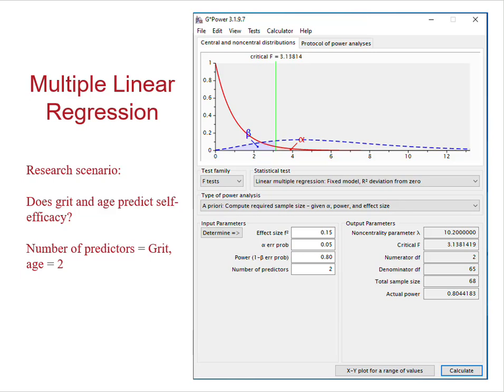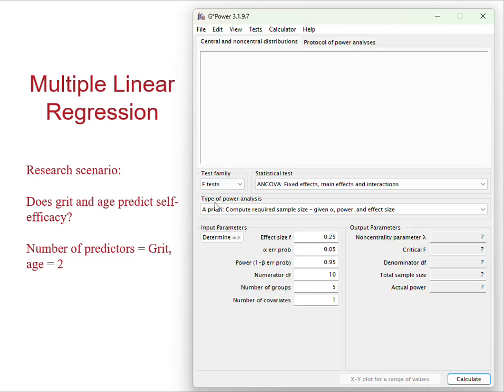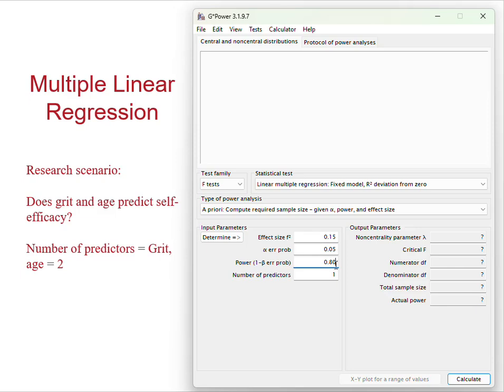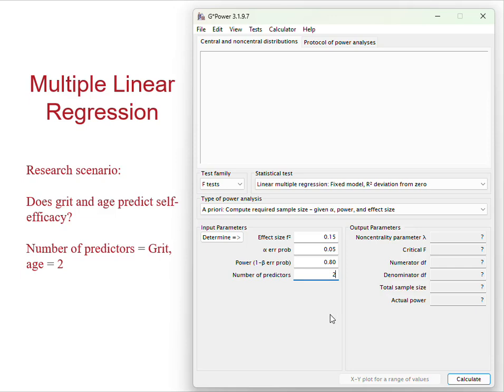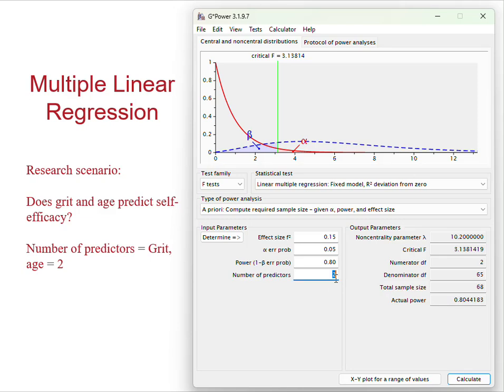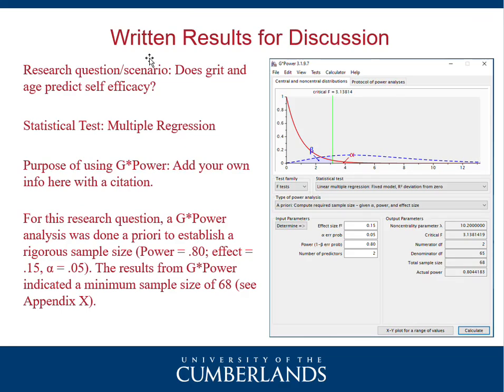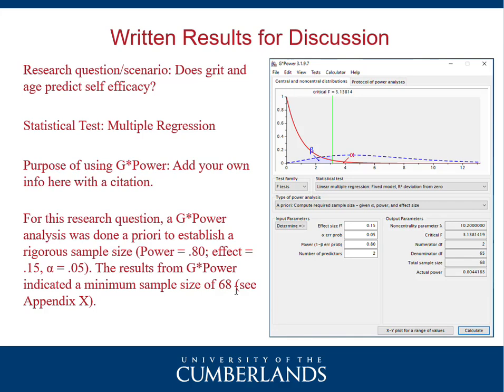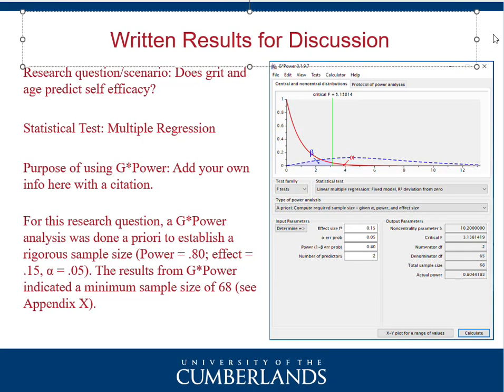G*Power Multiple Regression